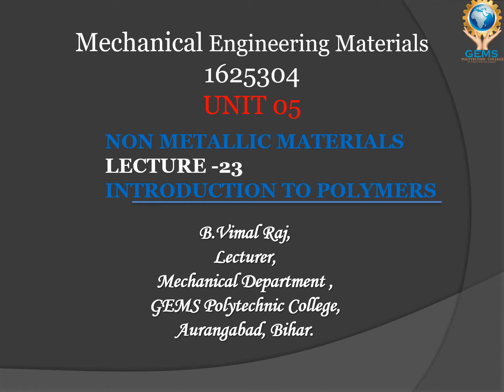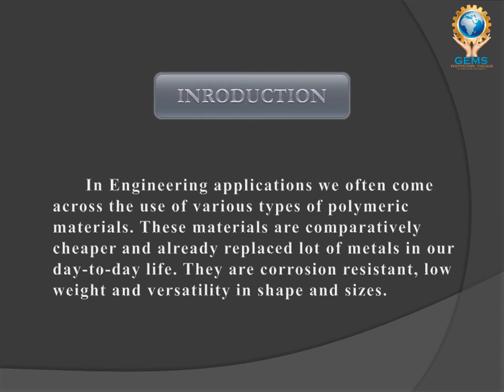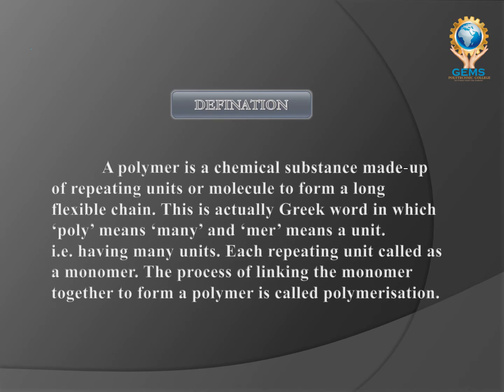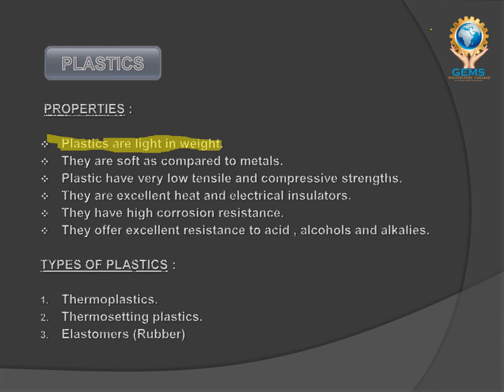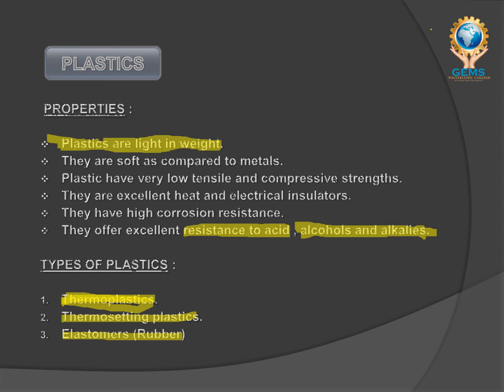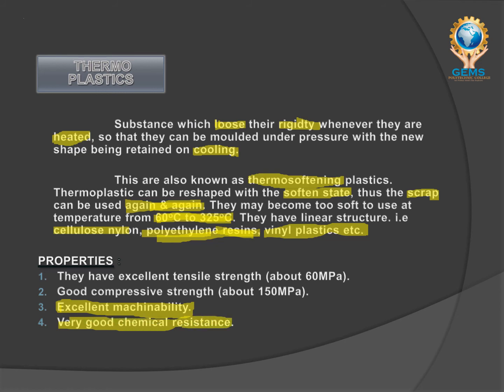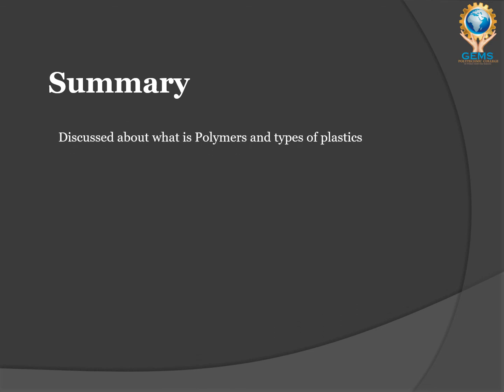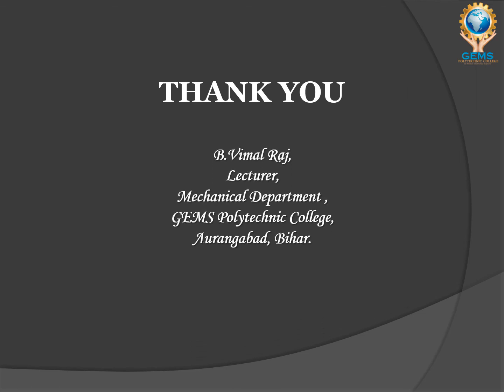MEM lecture 23 Introduction to Polymers